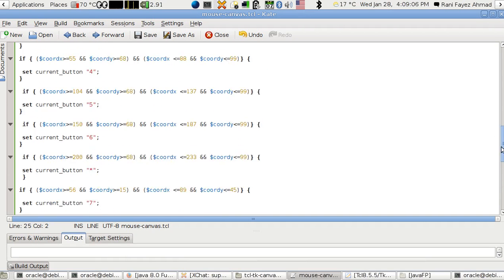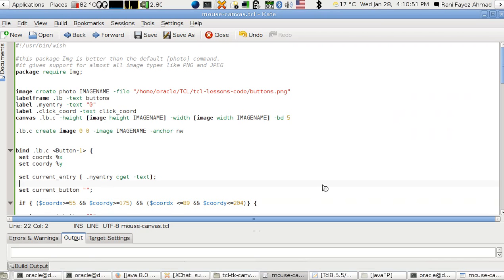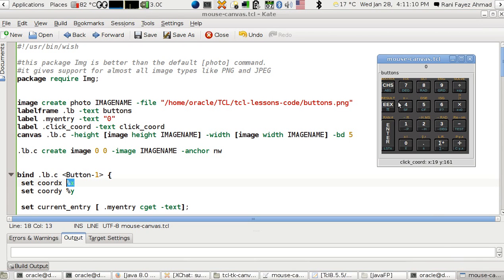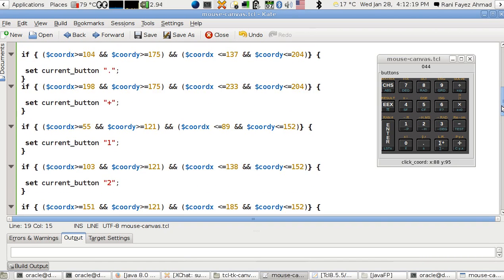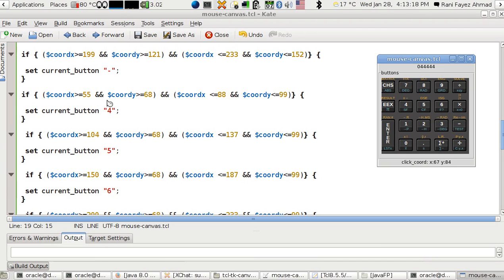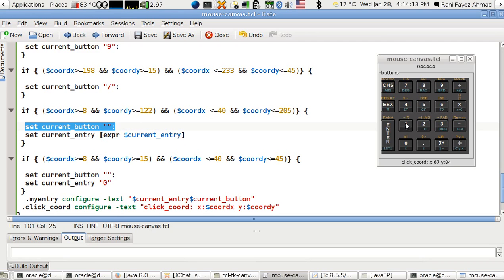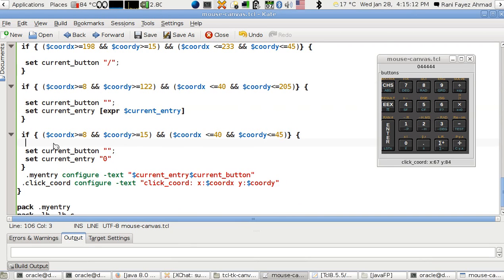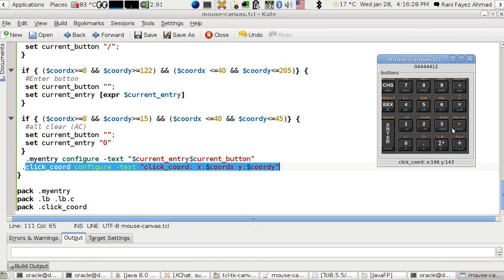Tcl/Tk tkinter Calculator Using Canvas And Mouse Click Coordinates -2 (English Version)